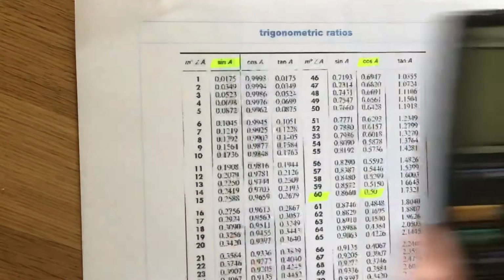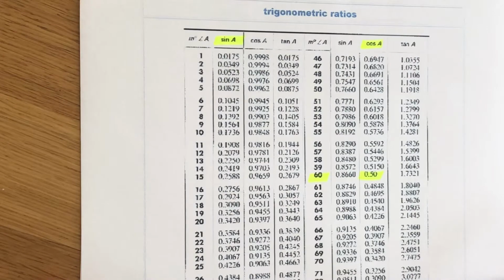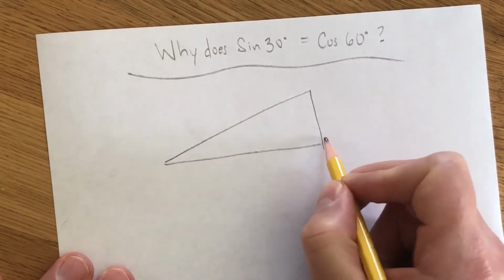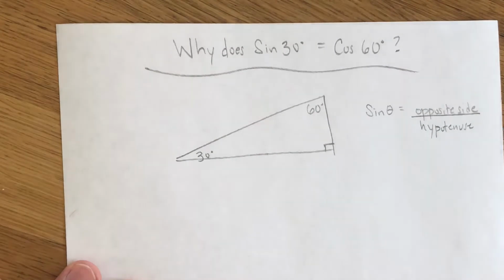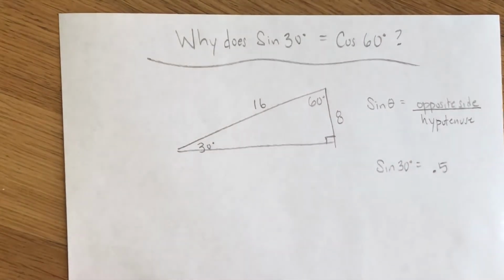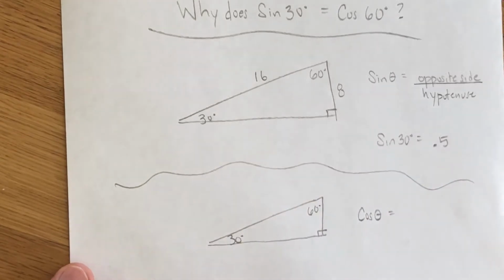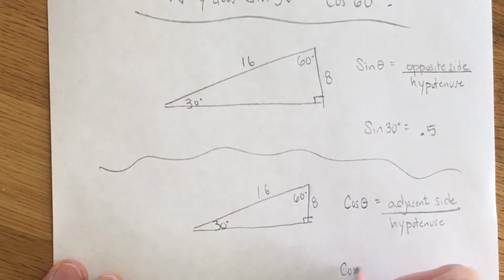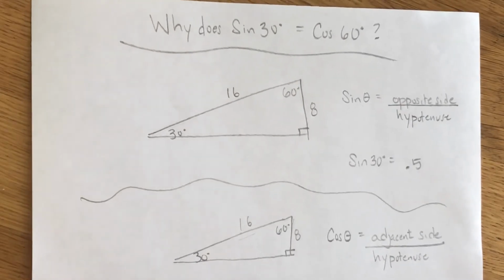Trigonometry #4-Different ways to get trig ratios & Why does Sin 30 = Cos 60?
Why does Sin 30 = Cos 60?